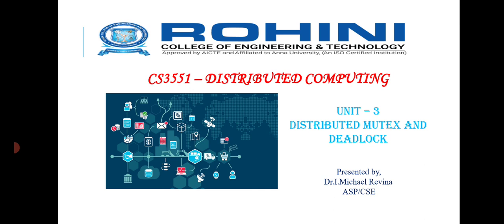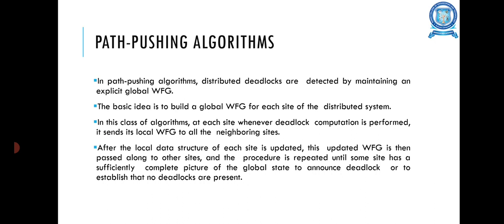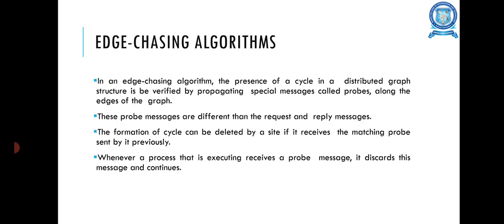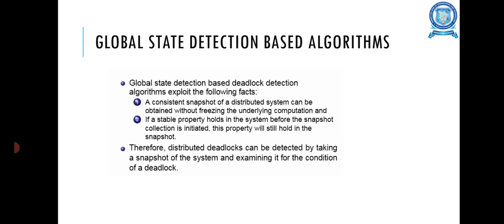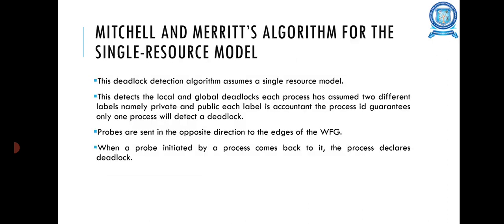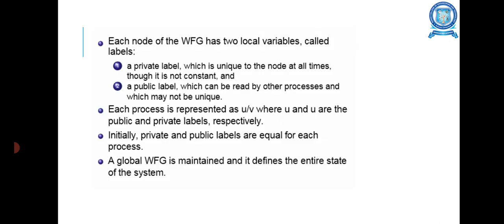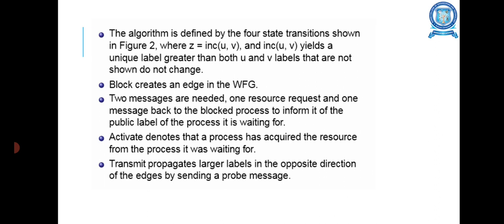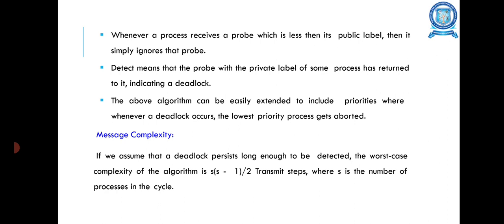Knapp‘s classification, Algorithms for the single resource model